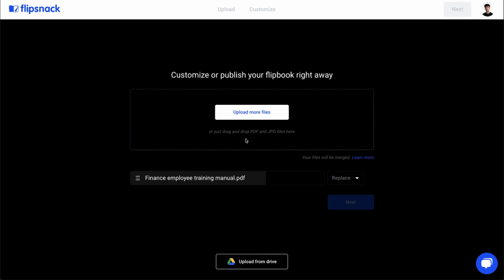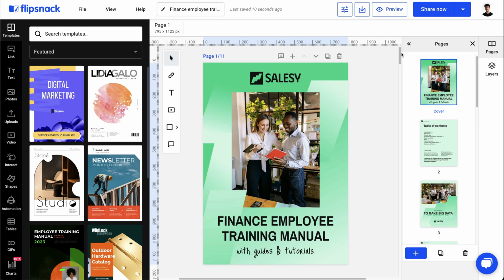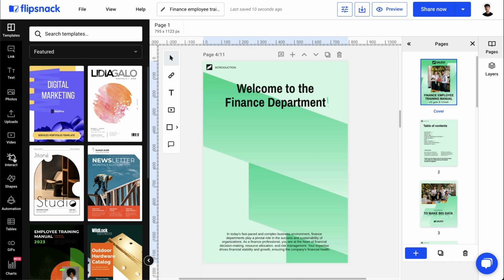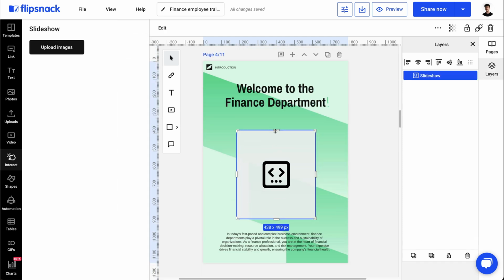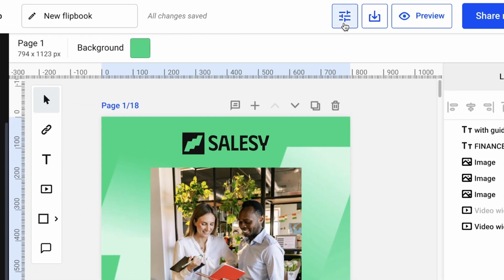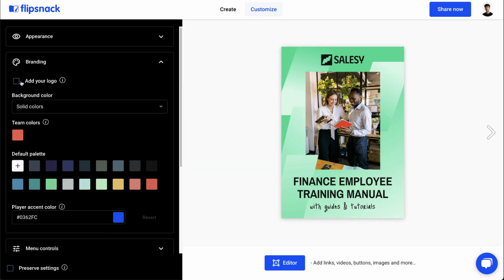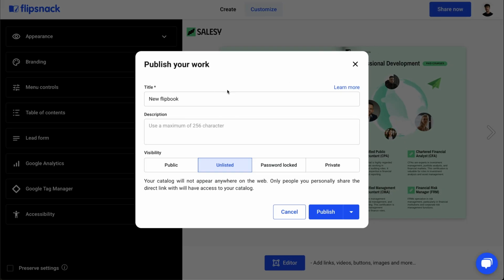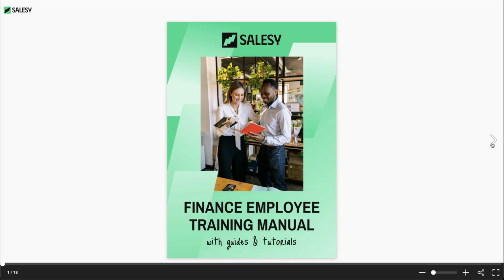How to convert a PDF to a flipbook | Flipsnack com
Transform static PDFs into engaging digital flipbooks in minutes! Learn how to convert PDF to flipbook using Flipsnack's powerful online platform. Create interactive catalogs, magazines, and brochures with professional page-flip animations.

VIDEO CHAPTERS
0:00 Introduction to PDF to Flipbook Conversion
00:32 Step-by-Step PDF Upload Process
0:45 Adding Interactivity Elements
1:30 Customization and Branding Options
1:43 Publishing and Sharing Your Flipbook

Transform your PDFs into engaging digital flipbooks with Flipsnack's intuitive platform. Our tool offers seamless conversion, custom branding, and interactive features to help you create professional publications that capture attention. Whether you're making catalogs, magazines, or brochures, convert PDF to flipbook instantly and track your success with detailed analytics.